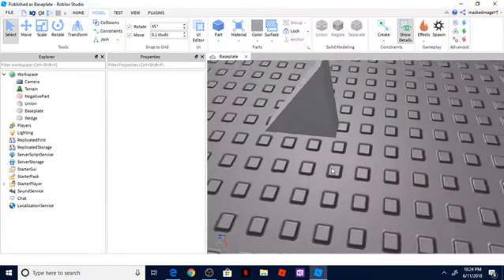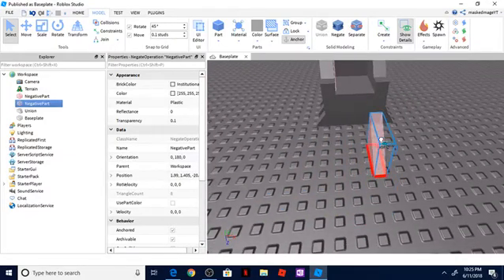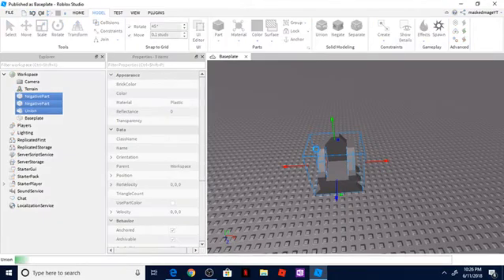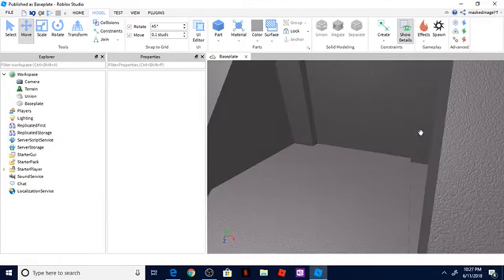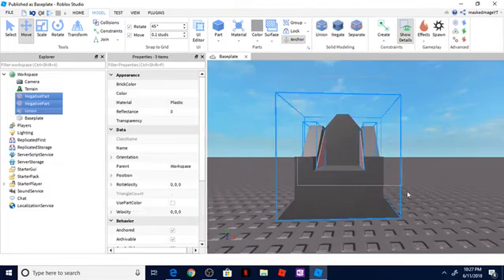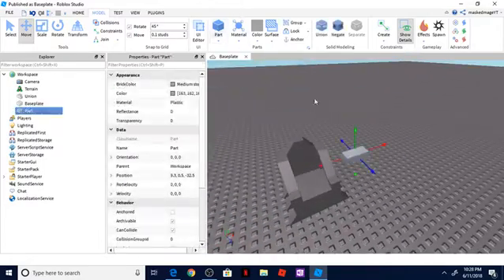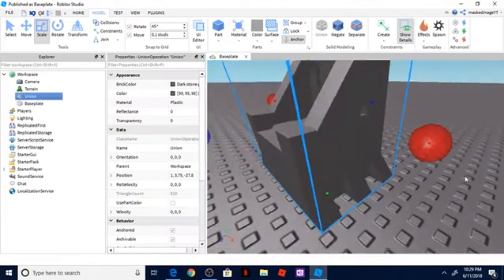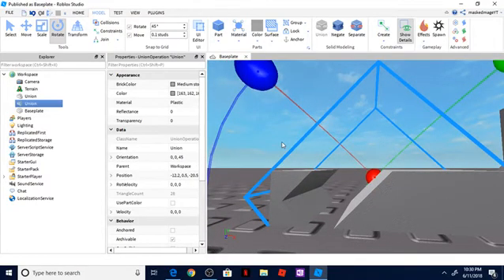roblox studio how to use union negate and separate